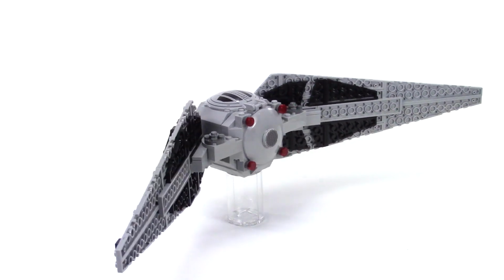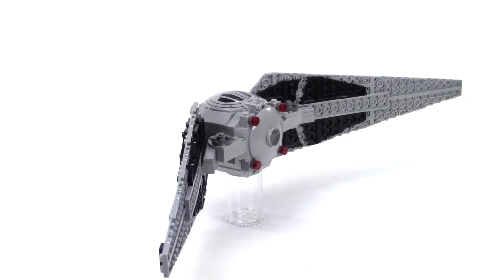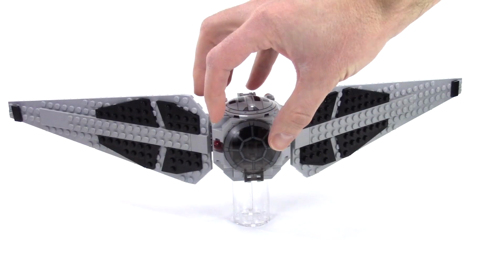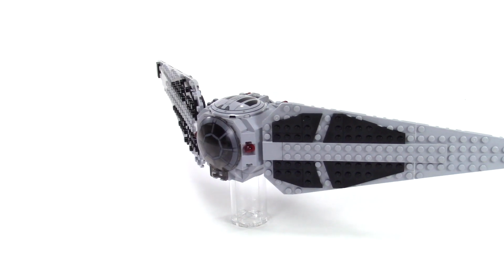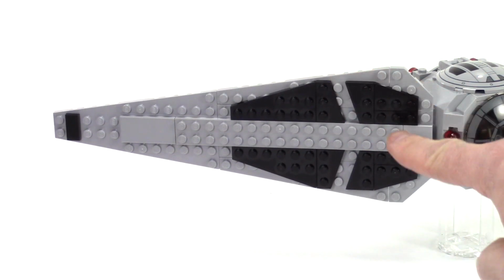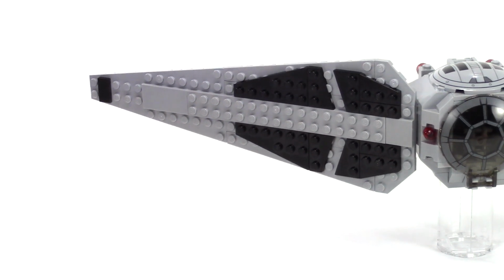LEGO Star Wars TIE Predator MOC!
Rebel Builder shows a TIE Predator LEGO MOC!